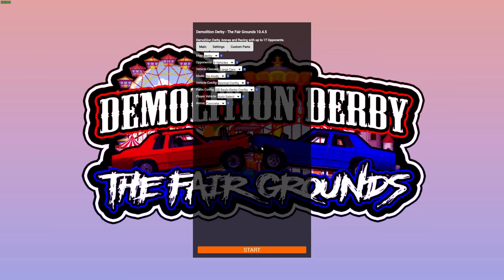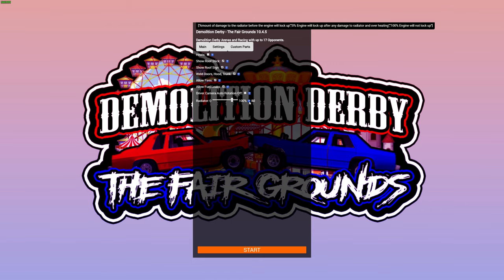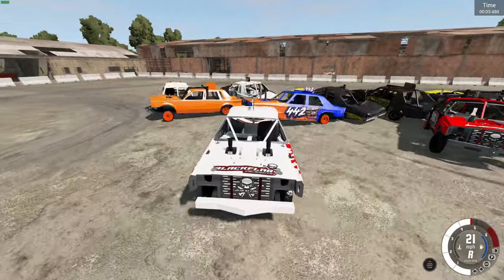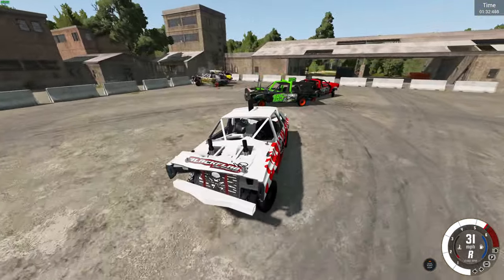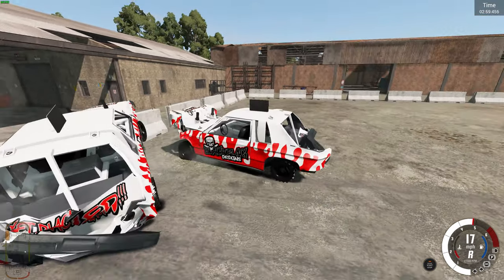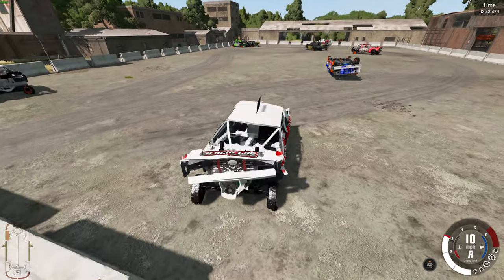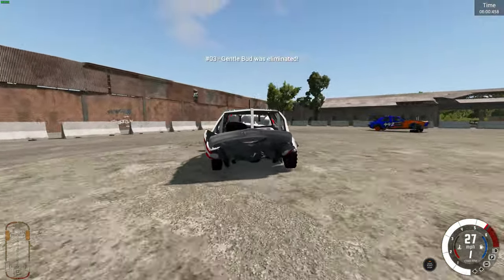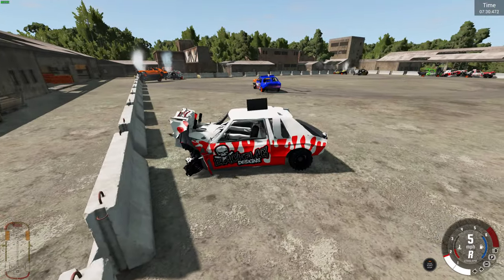Most Realistic Demolition Derby in a Game? | Realistic Derby Project + Fairgrounds BeamNG.Drive 0.21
Mods Used
Free

Hello and welcome to the channel! I'm trying to actively put as many videos out as I can. If you have any suggestions or game request let me know and I'll try to get to them :) If you liked the video and want to see more please LIKE and SUBSCRIBE!!